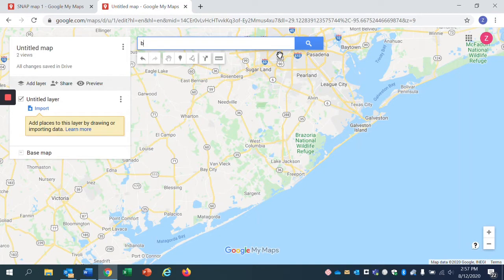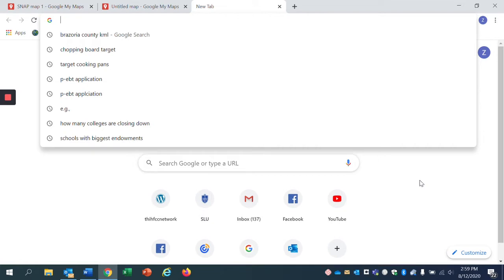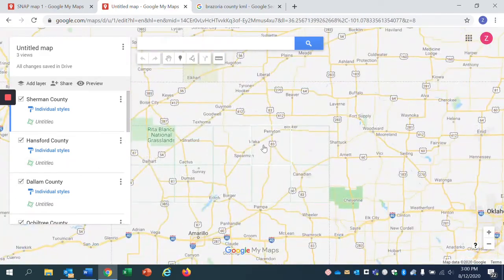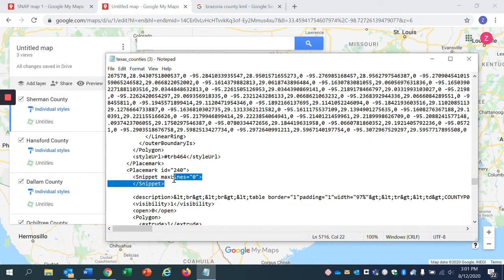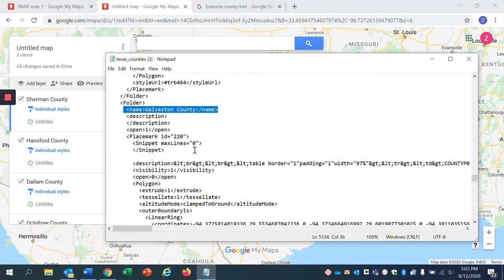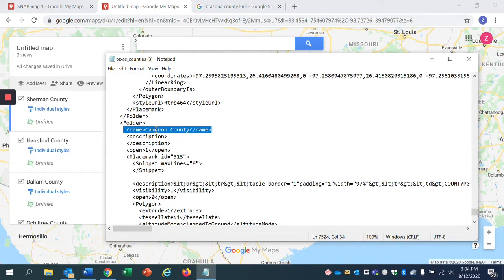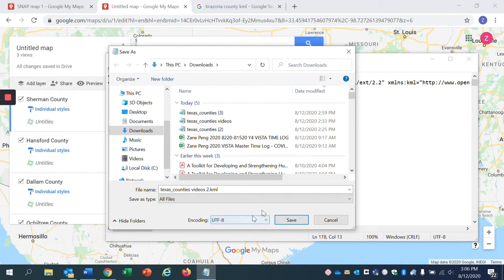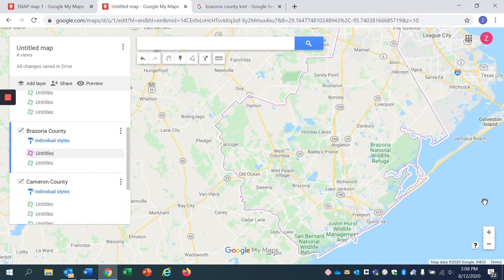How to create boundaries on google my map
Unfortunately, google my map doesn't show boundaries at a county or zip code level. However, we can import these files from opensource files on the internet! In this video, I will go through my process of how to import a county boundary onto google my map.